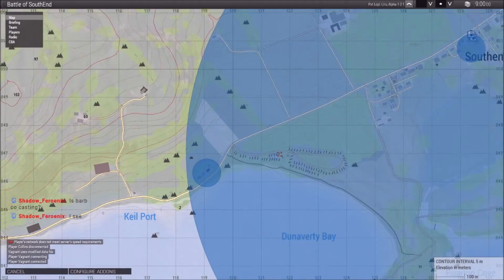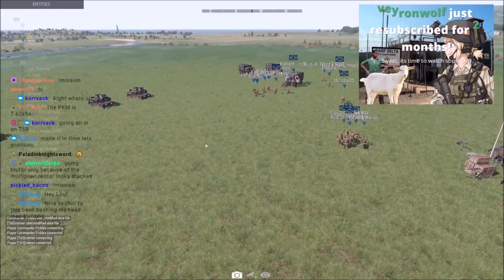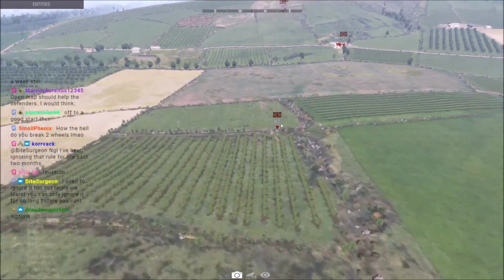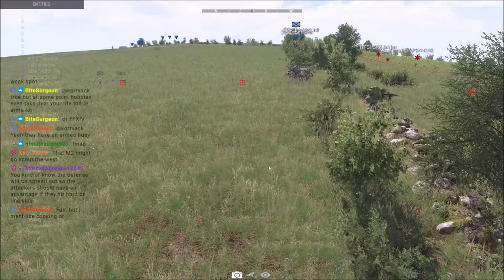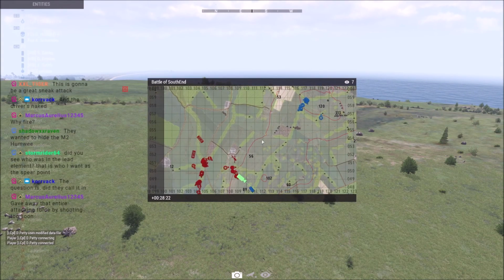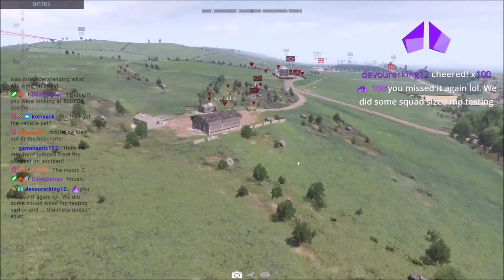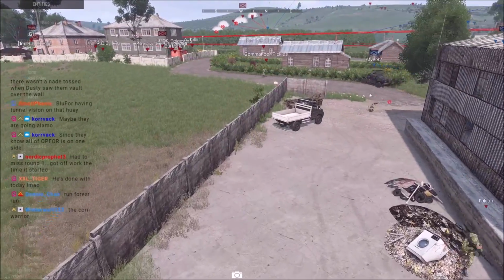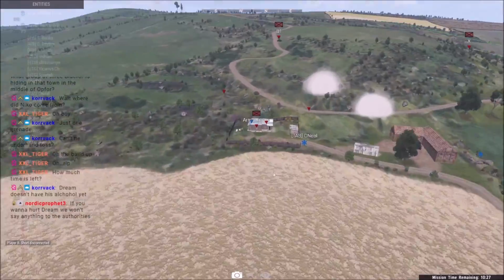The Scottish Flank! Arma 3 Friday Night Fights 100 Player PvP